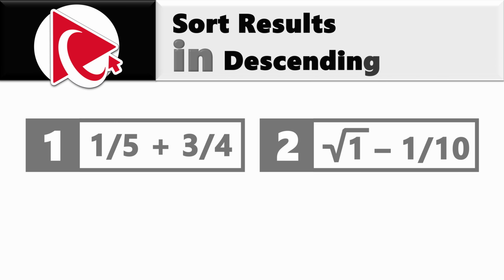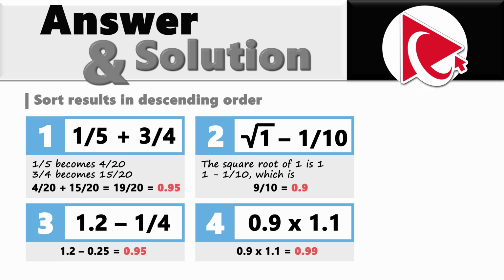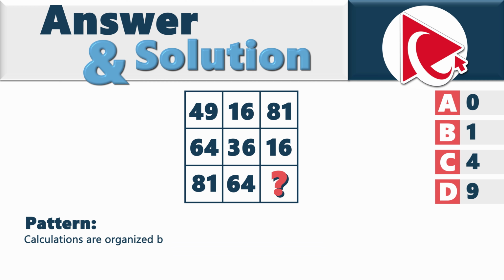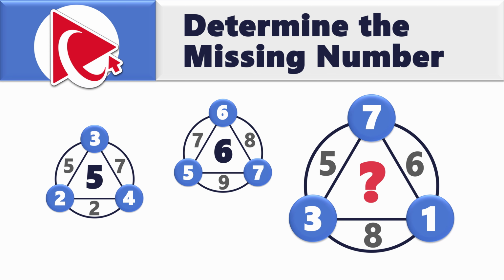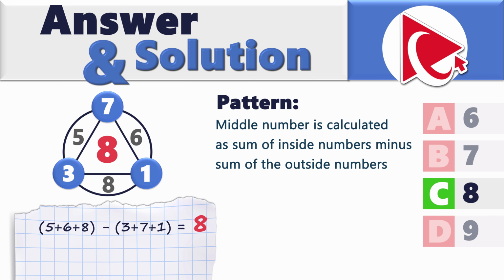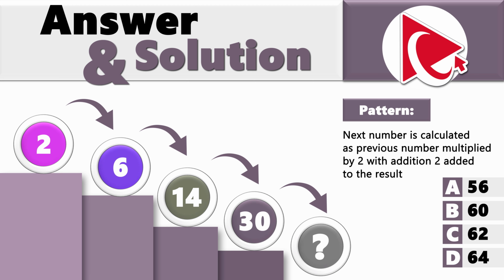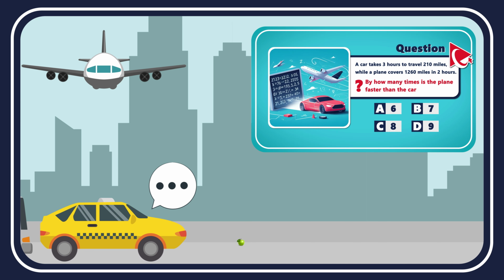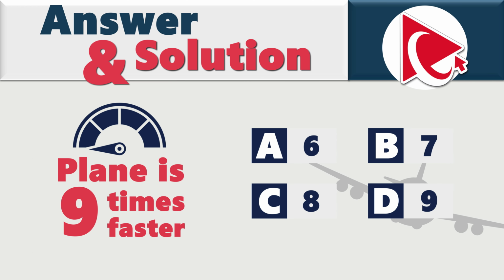How to Pass TELUS Pre-Employment Cognitive Assessment Test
TELUS is one of Canada's leading telecommunications companies, providing a comprehensive range of services, including mobile and landline communications, internet, and television.

TELUS is recognized for its strong commitment to social responsibility and community engagement. The company actively invests in initiatives focused on health, education, and the environment through the TELUS Friendly Future Foundation.

TELUS has a significant presence in healthcare technology, contributing to the advancement of digital health solutions. The company's innovations aim to improve patient outcomes and healthcare efficiency.

TELUS places a high emphasis on diversity and inclusion in its workforce. The company fosters a culture that values different perspectives and experiences, contributing to a dynamic and innovative work environment.

Investment in Future Technologies: TELUS consistently invests in cutting-edge technologies, including the development of 5G networks, ensuring that it remains at the forefront of the telecommunications industry and provides customers with the latest and most reliable services.